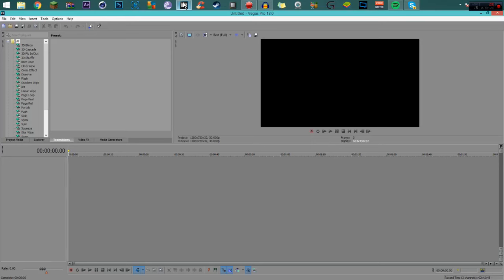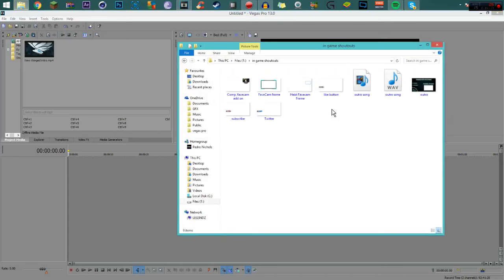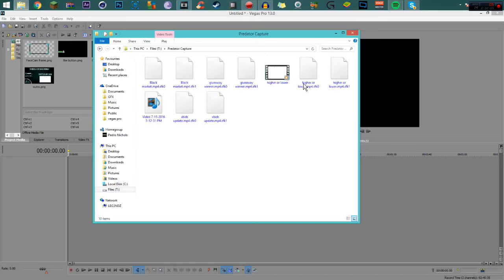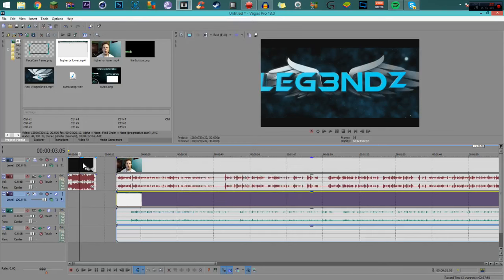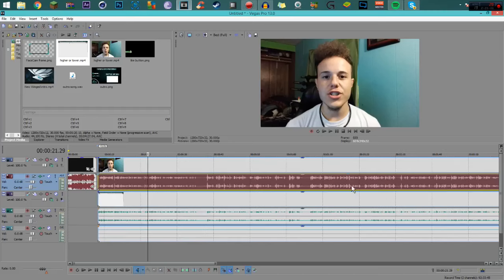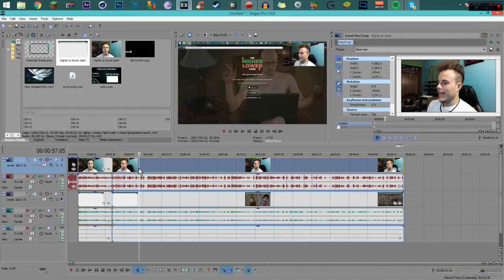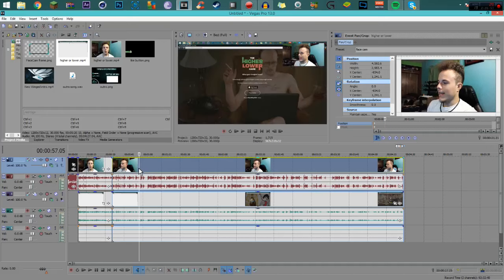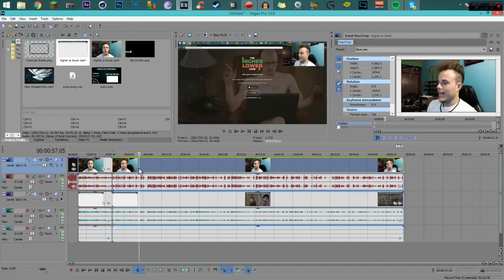"How I Edit My Videos!!" - How To Edit In Sony Vegas Pro 13!! (Tutorial)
Leave a Thumbs up for more vidoes!! :)